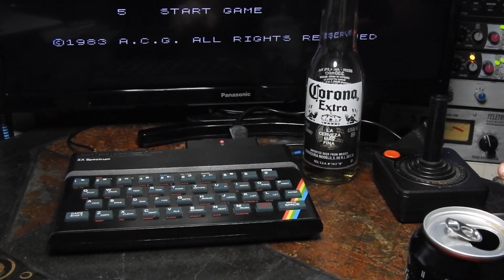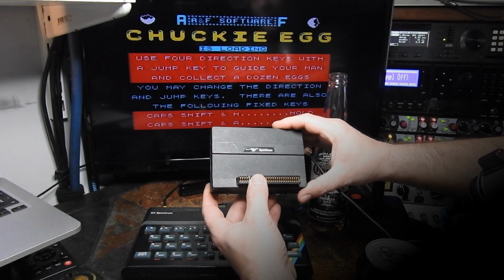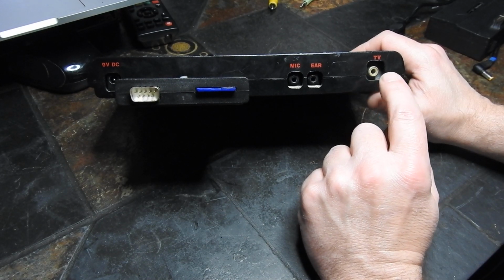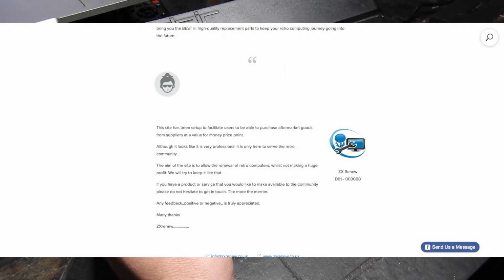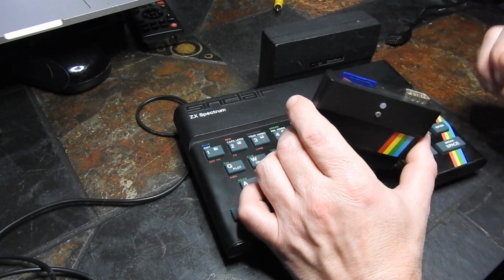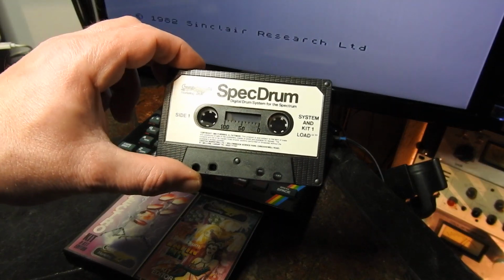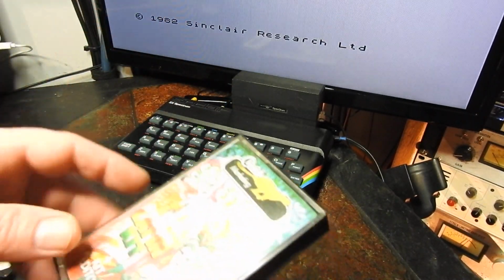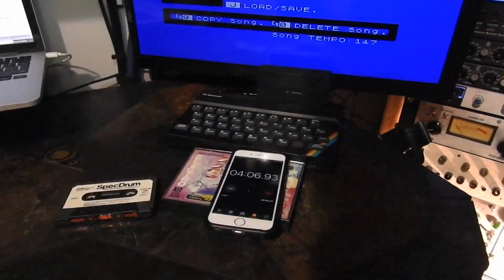Cheetah Marketing Specdrum EP1 Introduction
This was supposed to be a quick video about the fantastic Specdrum by Cheetah Marketing.  It turns out there is a lot I want to get through so this will be an introduction to this Oberheim DMX wannabe.